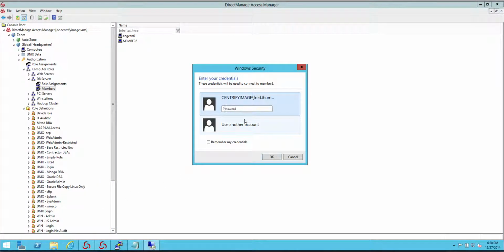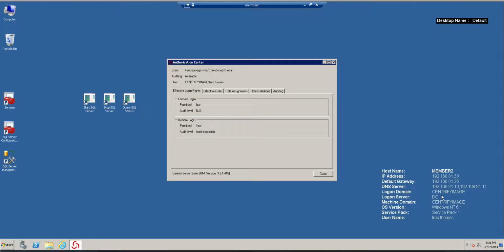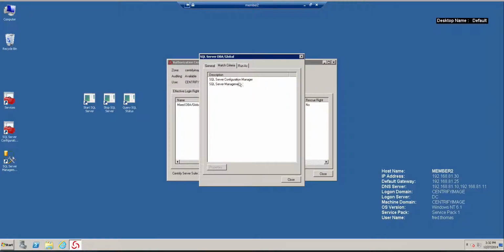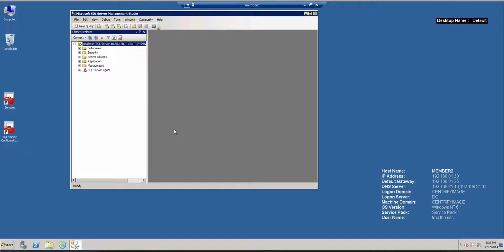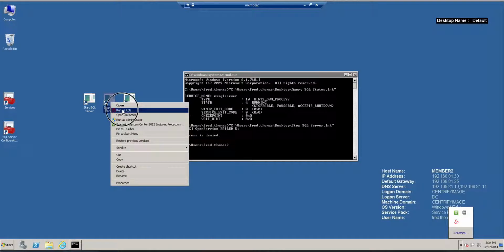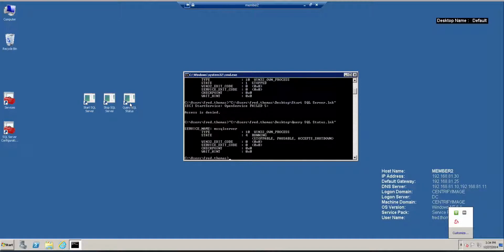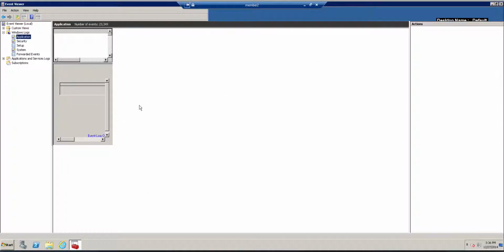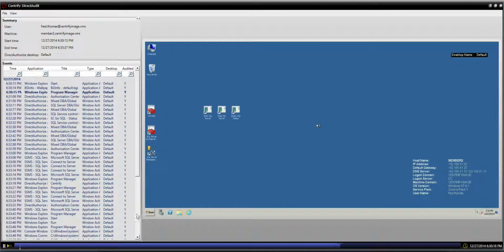Centrify SUPM - Privilege Elevation and Auditing - Part IV Windows Verification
Verifying privilege elevation for the DBA SQL  on Windows